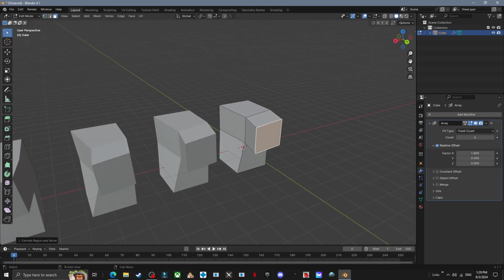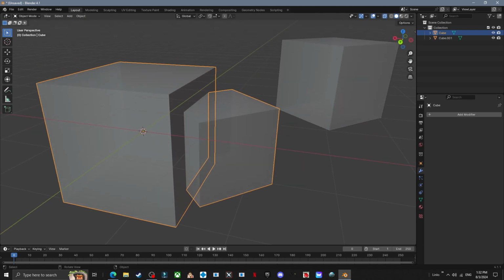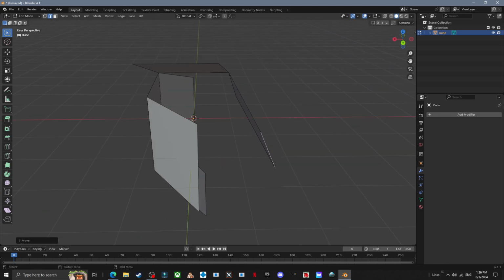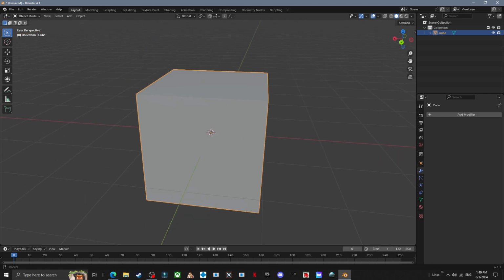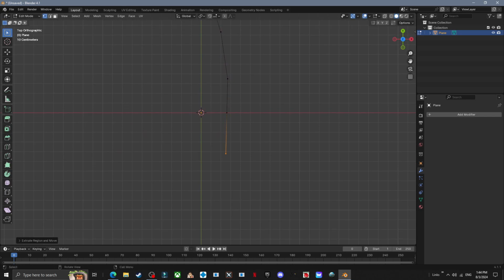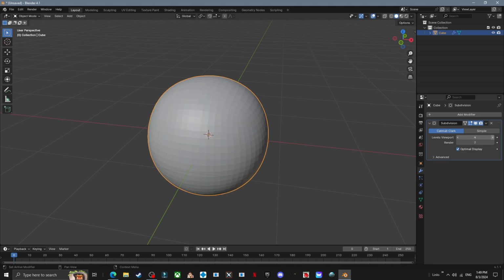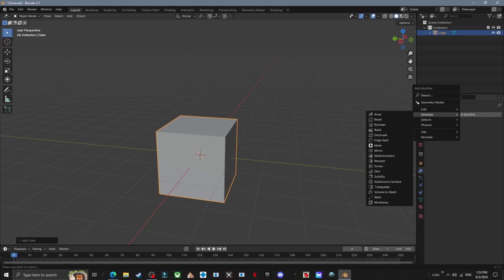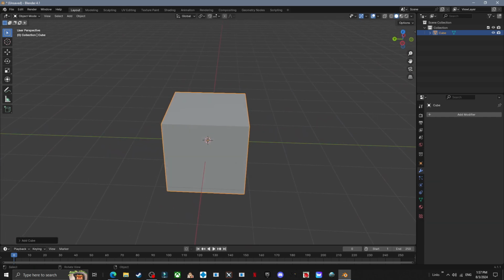All Generate Modifiers explained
Hello everyone
In this video I'll be showing off all the basic generation modifiers in blender
Find what you're looking for here
00:00 - Start
00:14 - Array
01:19 - Bevel
02:44 - Boolean
05:05 - Build
06:11 - Decimate
08:00 - Edge Split
08:58 - Mirror
10:53 - Multiresolution
12:21 - Remesh
14:07 - Screw
17:48 - Skin
18:35 - Solidify
19:34 - Subdivision
20:54 - Triangulate
21:41 - Volume to mesh
24:10 - Weld
26:14 - Wireframe